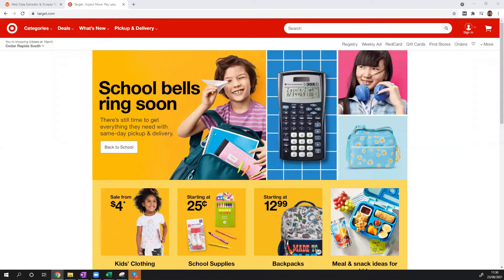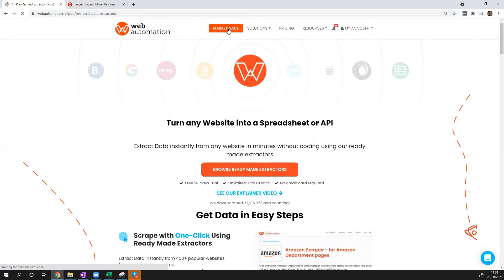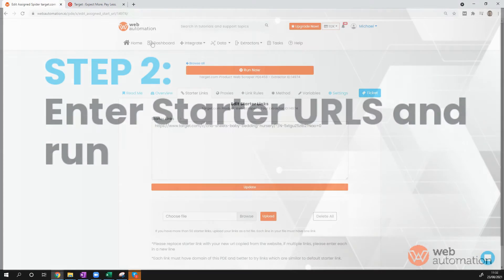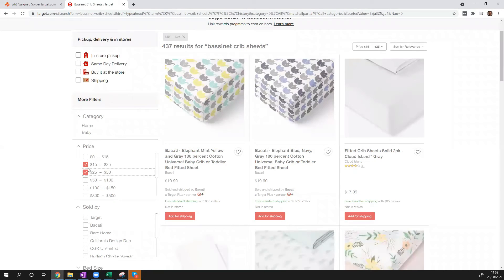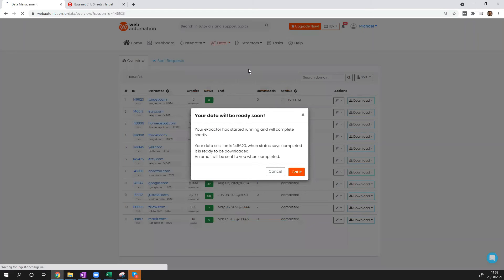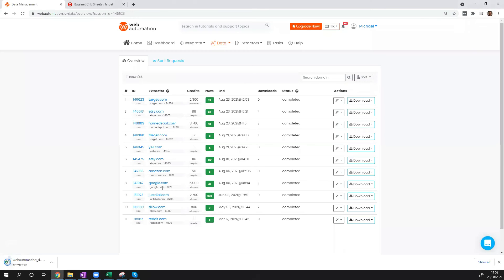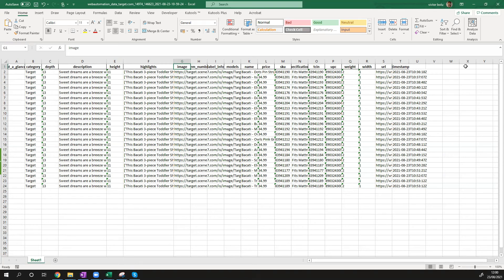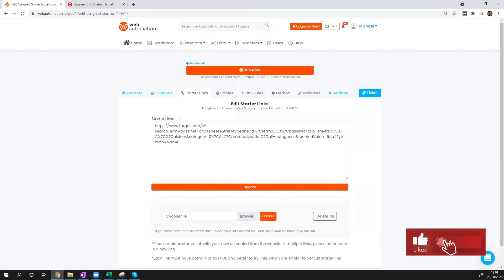Scrape Target.com Product details without writing code (2021)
Extract product details such as product name, availability, pricing, images, ratings, customer reviews, and 10+ data points from Target.com without writing any code
WebAutomation.io makes it easy to scrape data without the hassle of writing code. Our pre-defined extractors turn websites into spreadsheets or APIs.